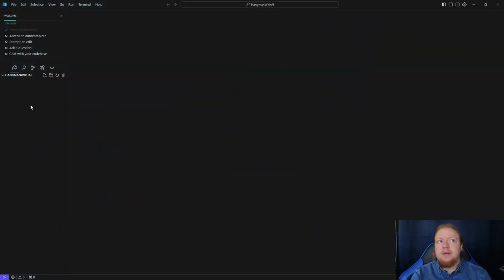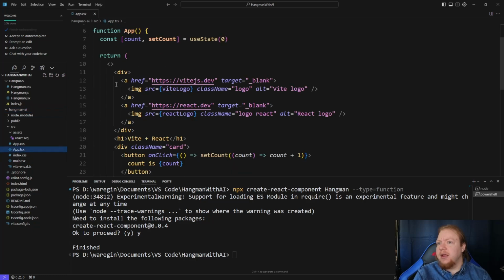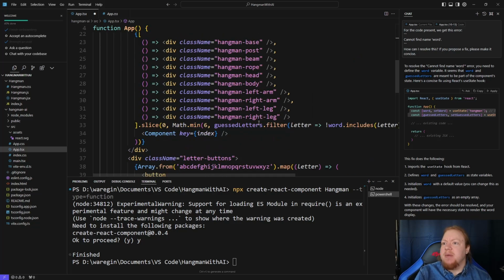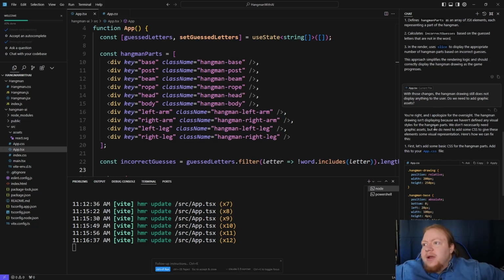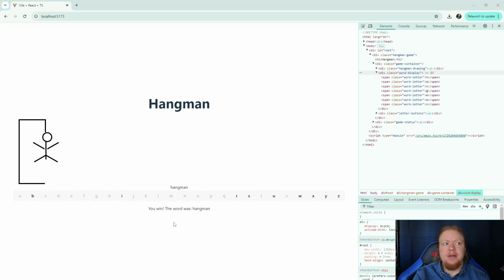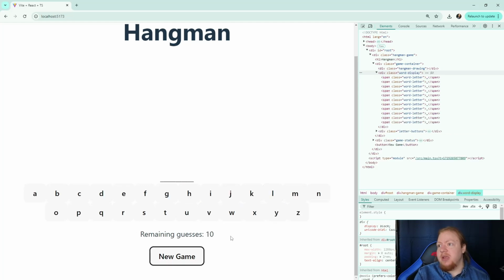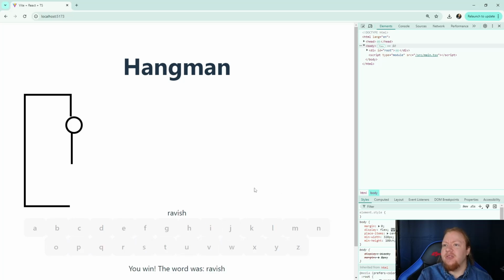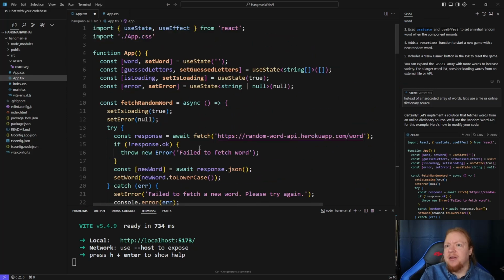Experienced Dev Takes the CURSOR AI Plunge: Let's See What Happens!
Join me as I take the plunge and try CURSOR AI for the first time! As a seasoned software developer, I'm excited to explore the capabilities of this innovative tool and see how it can assist me in my coding journey. From automating mundane tasks to generating code suggestions, I'll put CURSOR AI through its paces and share my honest thoughts on its potential to revolutionize the way we develop software. Whether you're a fellow dev or just curious about AI-powered coding tools, this video is for you!